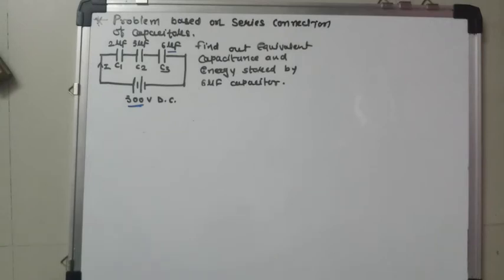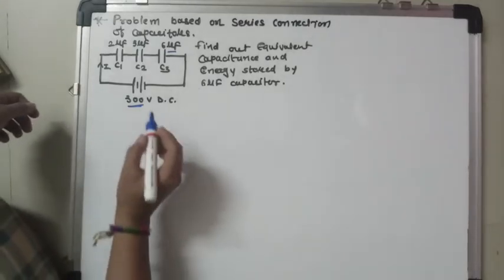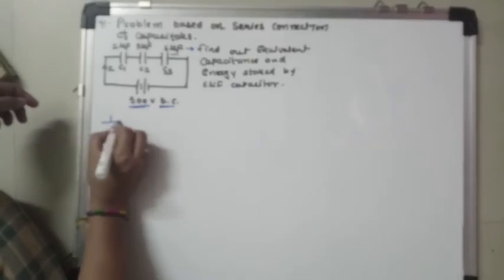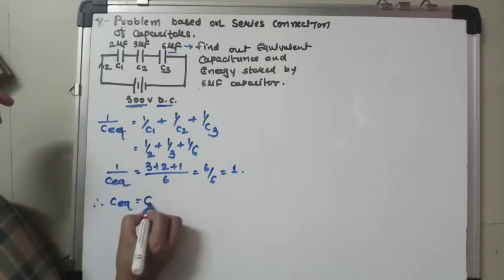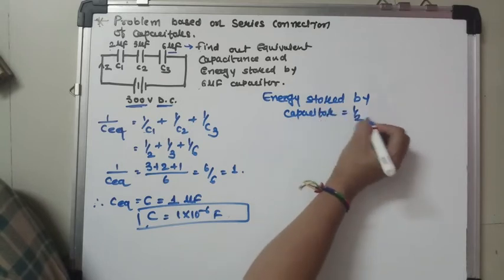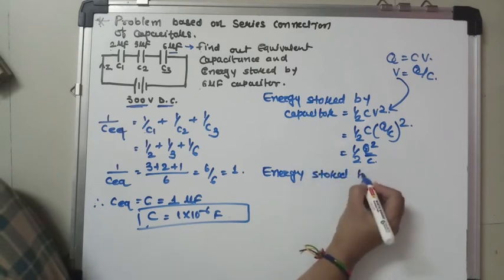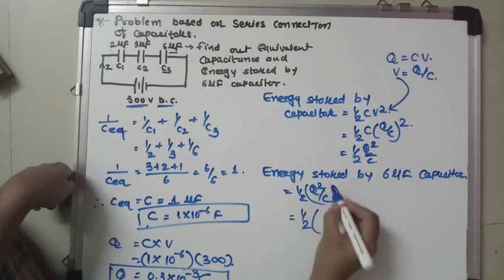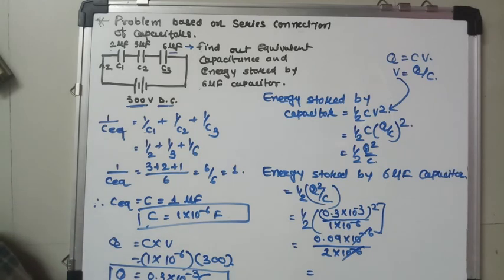Series connection of capacitor based problem solution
Easy steps to to find out equivalent capacitance and energy stored by particular capacitor by applying equation